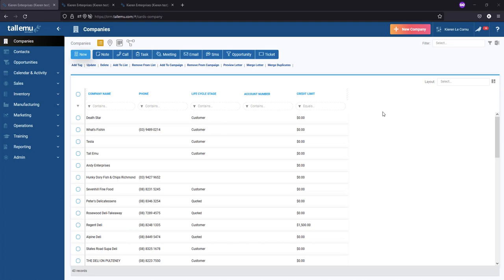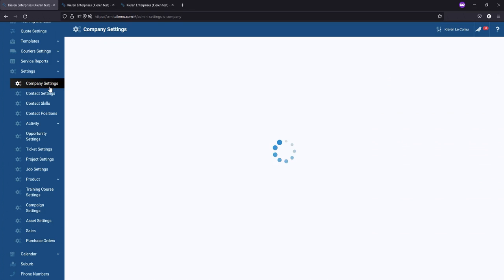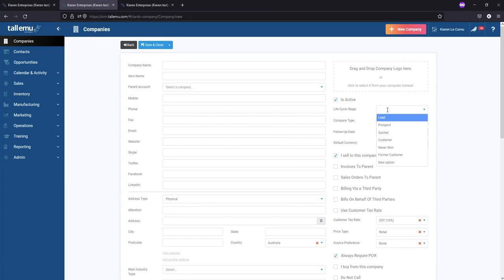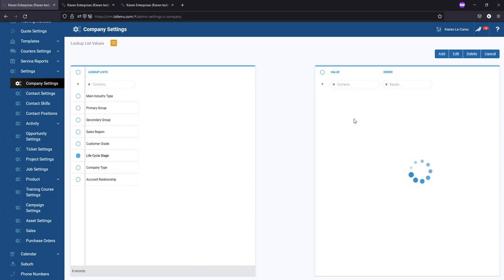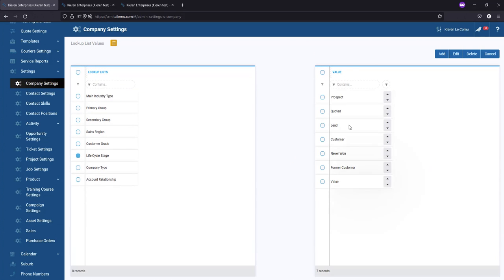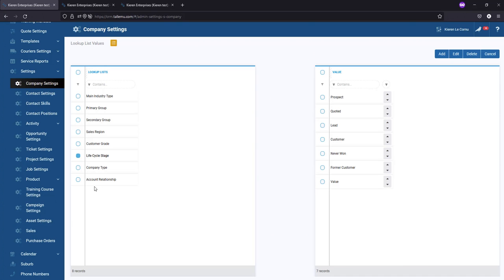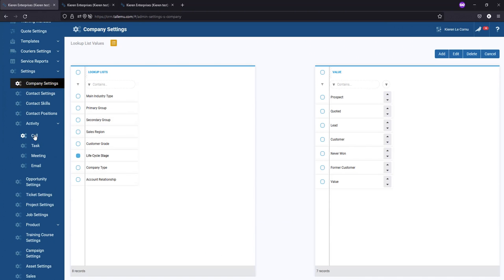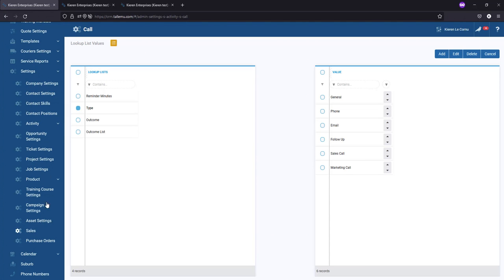Customising dropdown lists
How to customise various dropdown lists in CRM to reflect your terminology and preferences